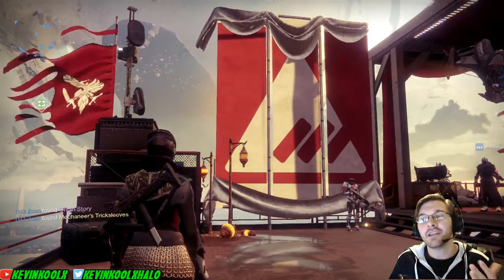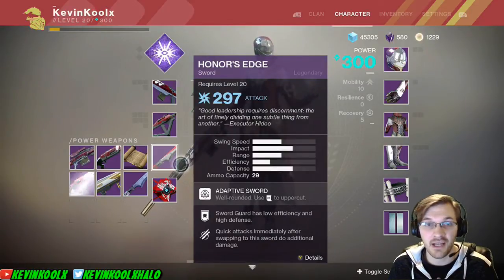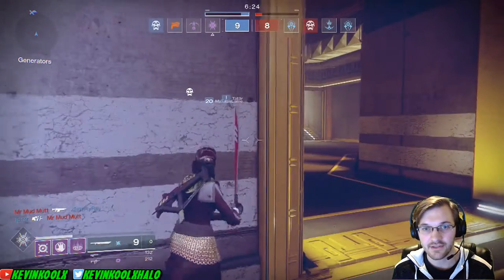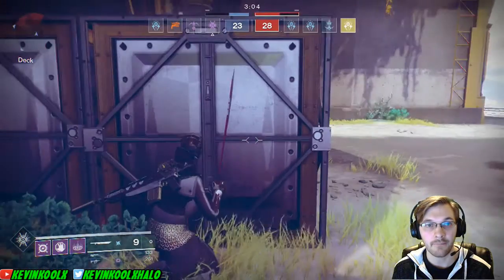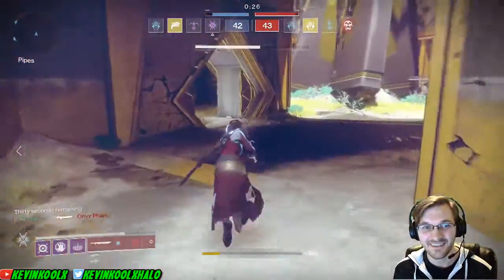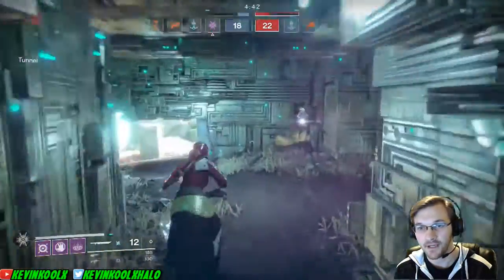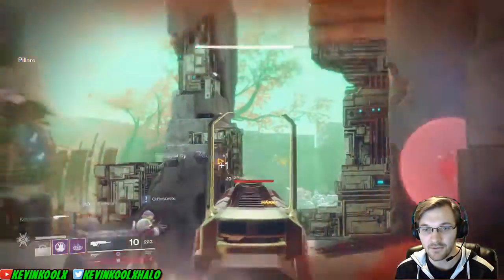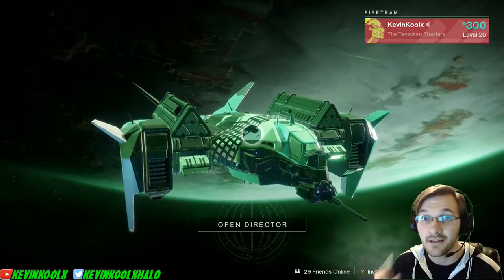Destiny 2 New Monarchy Loadout Good for Pvp?? Honor's Edge Gameplay! New Monarchy Armor and Weapons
Destiny 2 New Monarchy Loadout Good for Pvp?? New Monarchy Armor and Weapons. Destiny 2 pvp is fun but did the faction rally provide a good weapon from new monarchy? The Honor's Edge is a solid sword in Destiny 2. With New Monarchy winning the faction rally we should see some good competition. The curse of osiris expansion live stream also happened recently as well. The curse of osiris dlc should be fun!